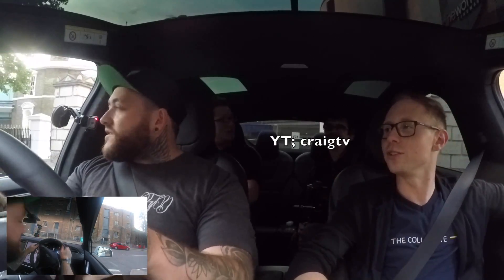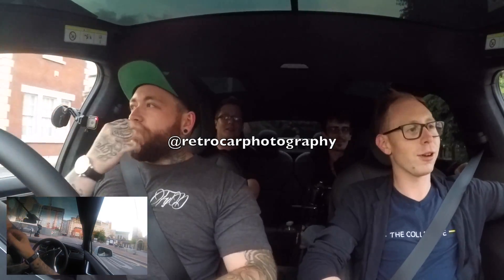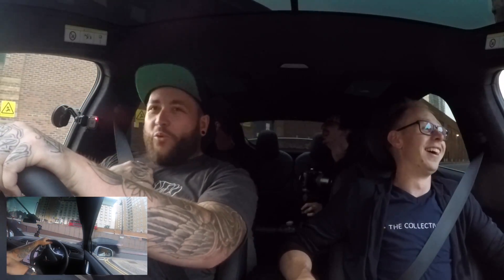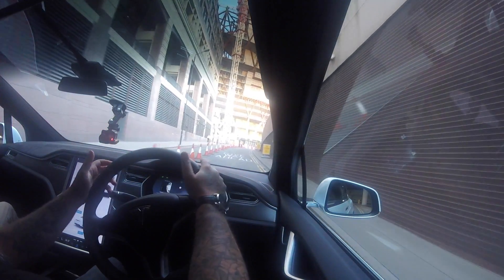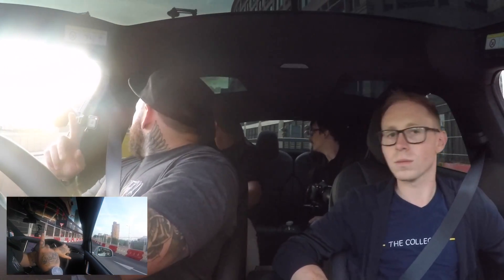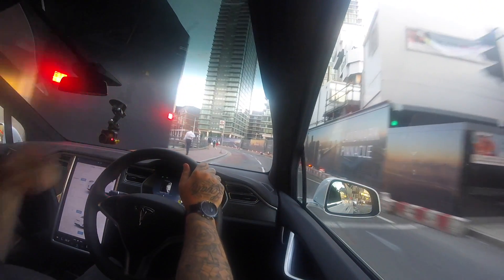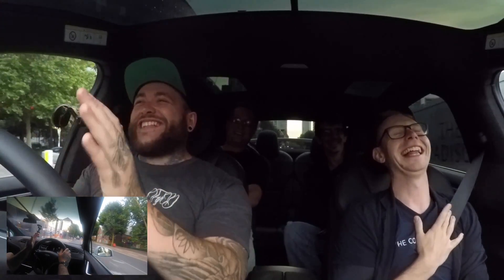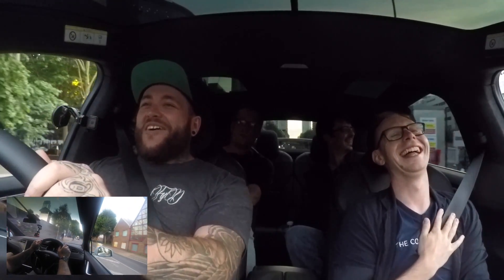SCARY FAST TESLA MODEL X 100D REVIEW!!!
Massive thanks to @teslamotors